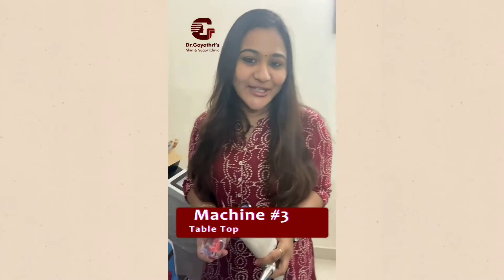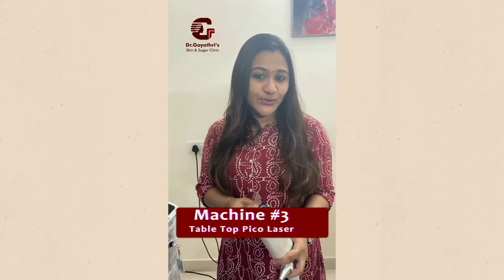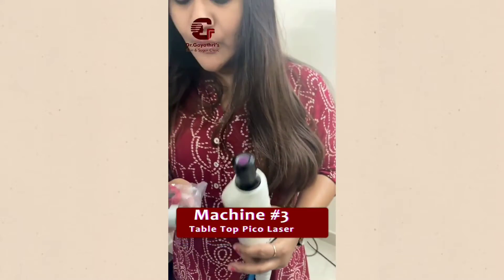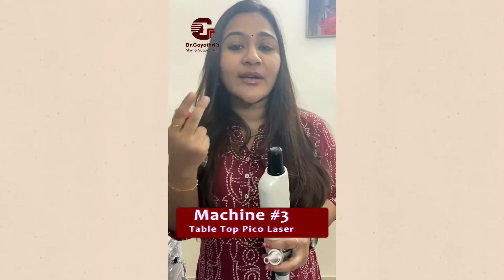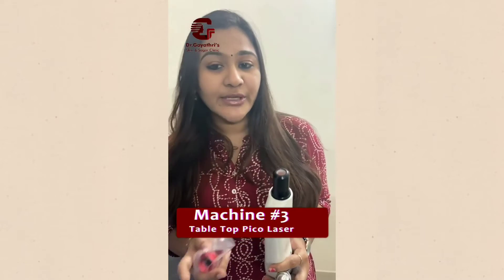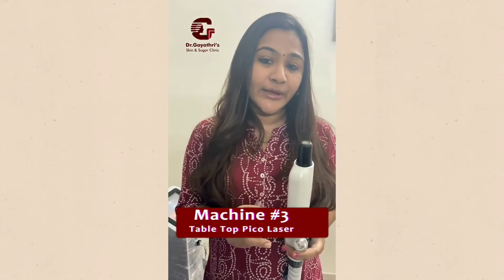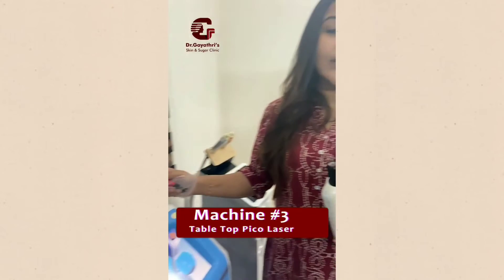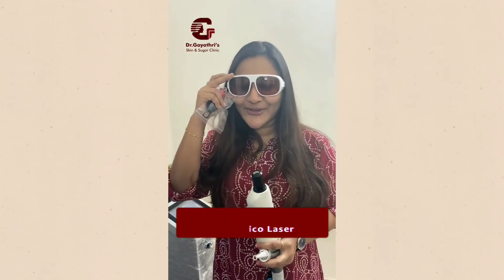Picosure laser machine | Dr.Gayathrirajesh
Today am going to share about Table top Pico Laser Machine. It is used  to treat melasma and restore the even tone and clear complexion of your skin. Pico Laser an innovative, advanced treatment for many skin conditions, including melasma. The PicoSure Laser works by delivering high-intensity laser pulses for a very short time.

Was the above information useful, if so leave your comment & share.